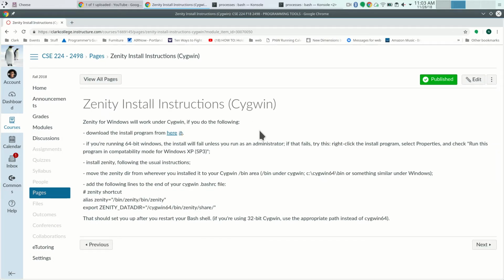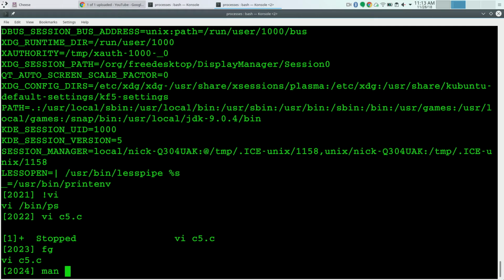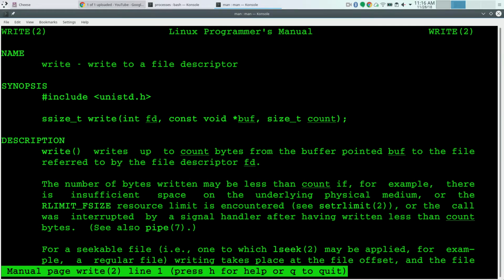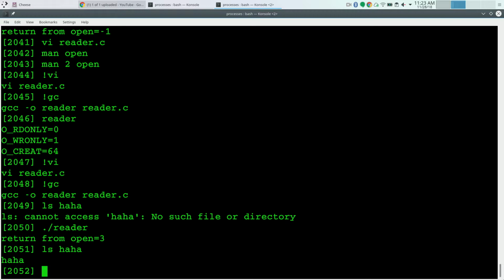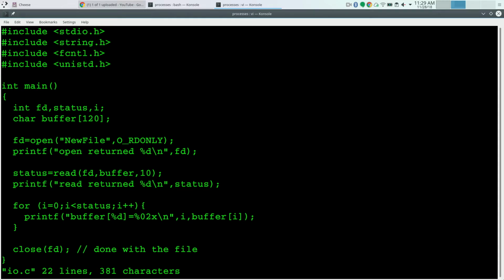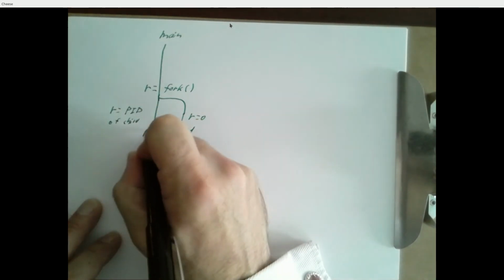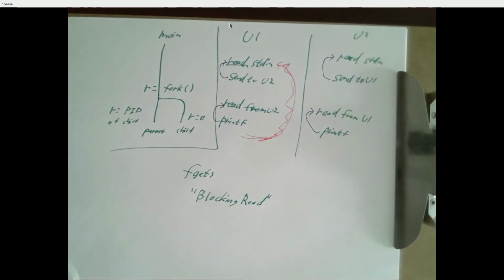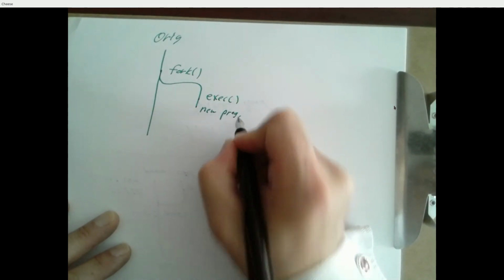CSE 224B 20181128